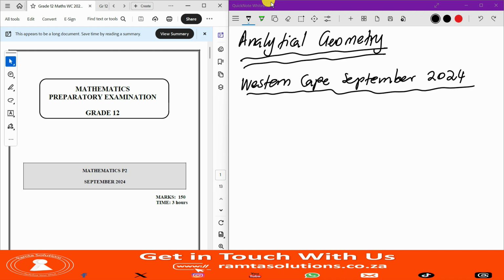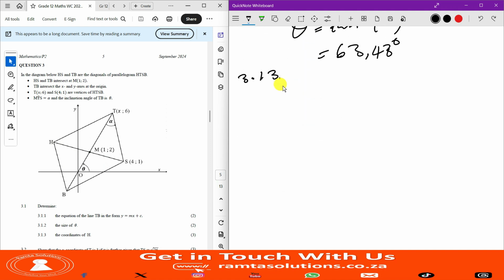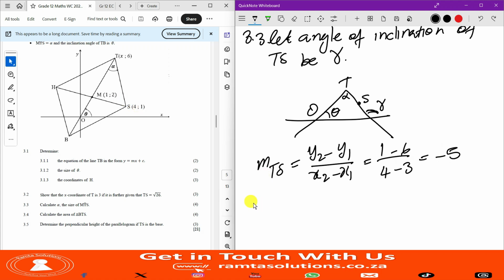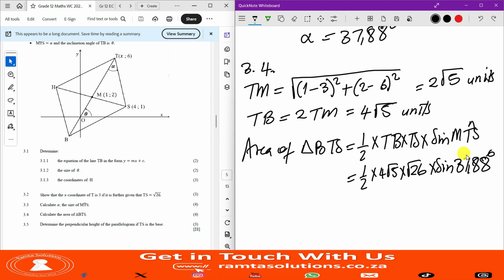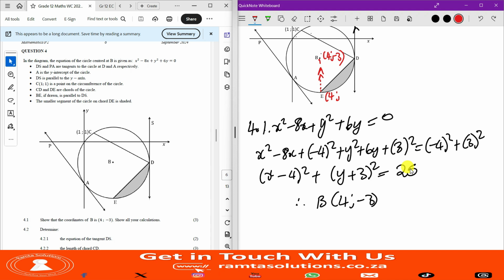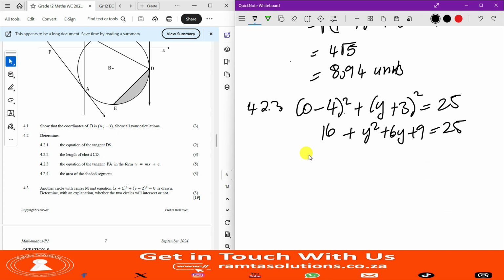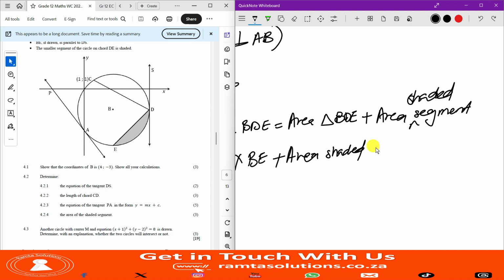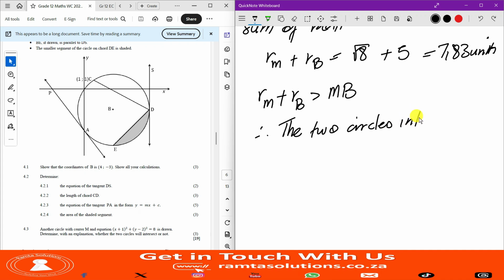Grade 12 Analytical Geometry | Exam Prep | 3 Western Cape September 2024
Learn the tricks of passing analytical geometry examination questions in grade 12 mathematics.

This video breaks down and answers the analytical geometry questions of the  Western Cape's mathematics examination paper 2 of September 2024.

In passing this section, learners should know the properties of quadrilaterals, how to calculate the gradient of a line, how to determine the distance between two points, how to determine the midpoints between two points and the determining the equation of a straight line. In addition, the learners are also introduced to circle geometry where they are involved in determining the equations of circles centered at the origin and of cases where the origin is not the center of the circle.